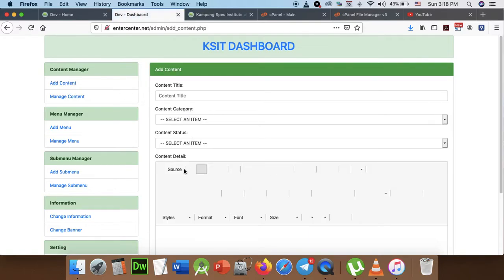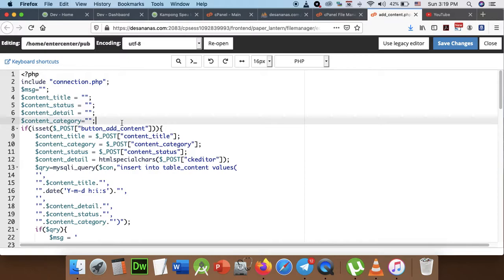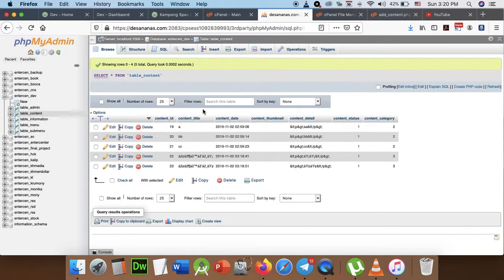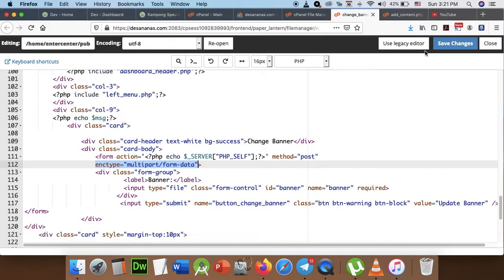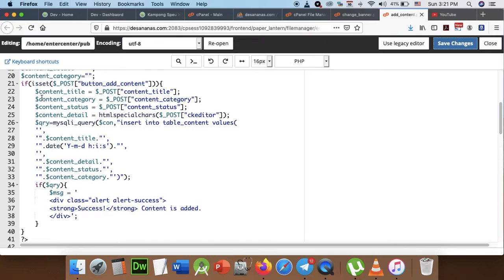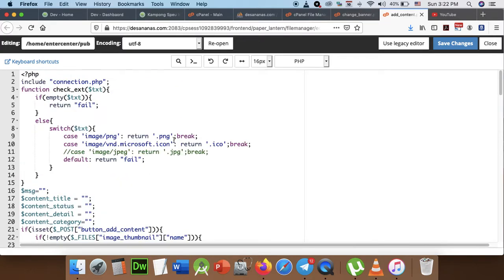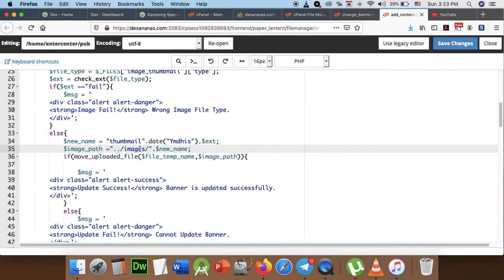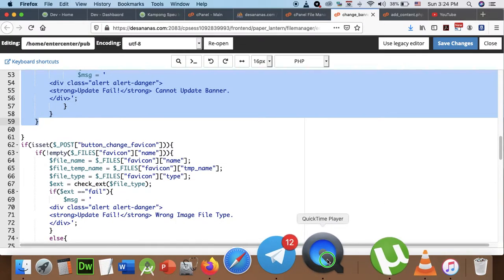Part 189 - Final Project 019